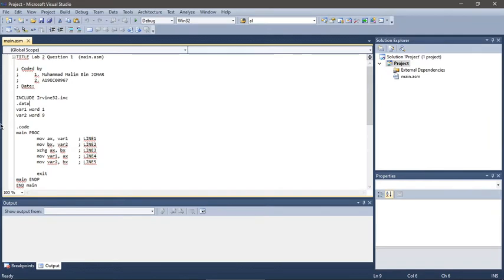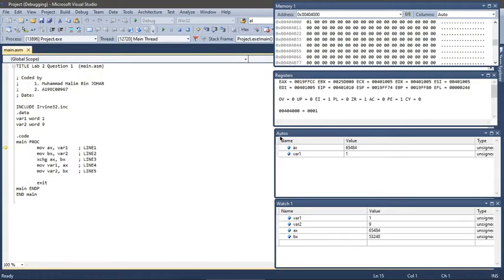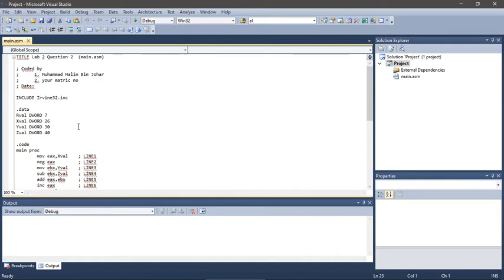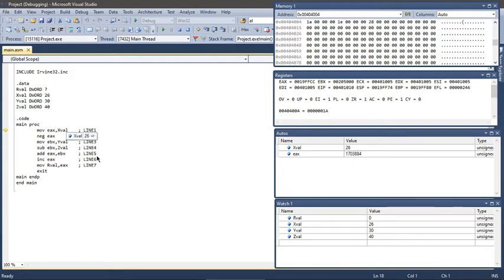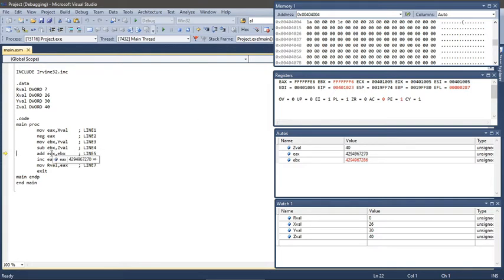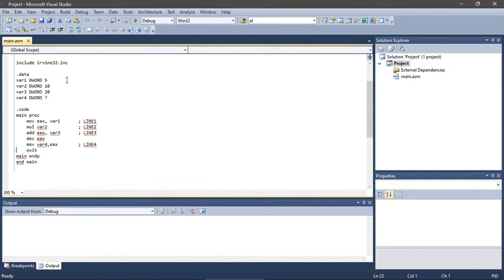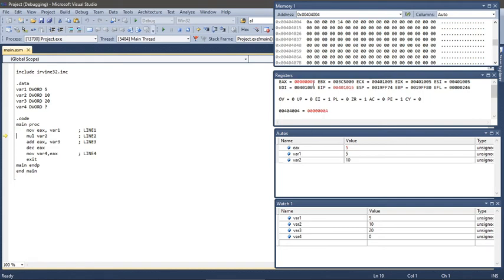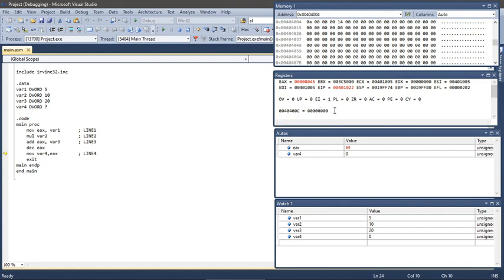Computer Organization and Architecture(SECR-2033)-Lab 2 : Arithmetic Equations & Operations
This video created by :
Muhammad Halim Bin Johar (A19EC0097),Section 9 students from Faculty of Enginnering,School Of Computing.